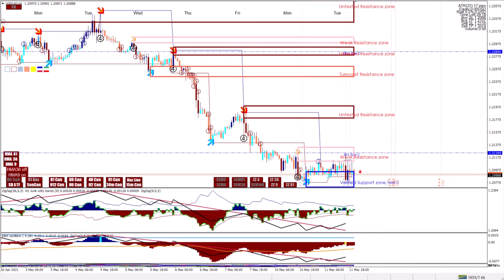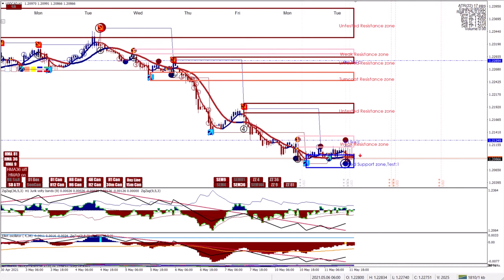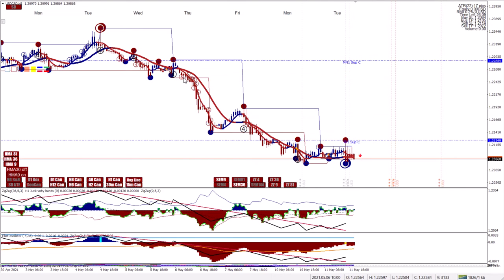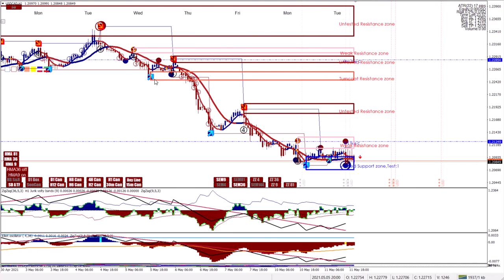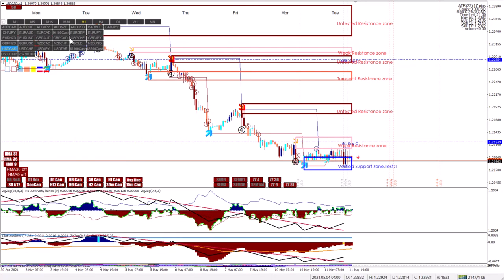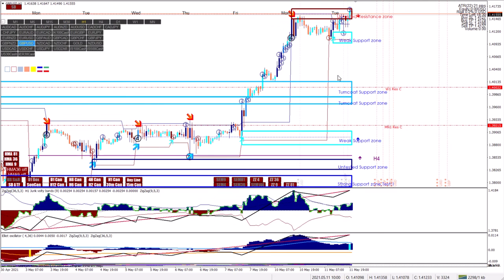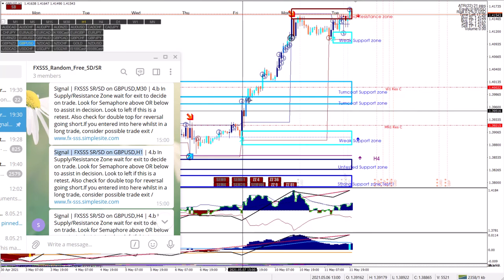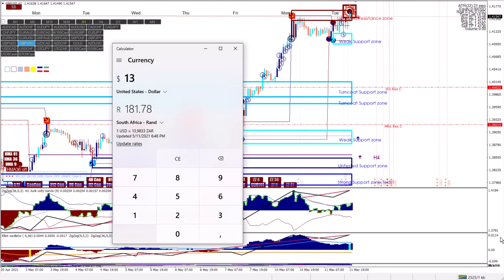What is happening today 2021 05 11 19 47 50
No, not what happened BUT rather what is happening today in S/D &S/R. Check it out